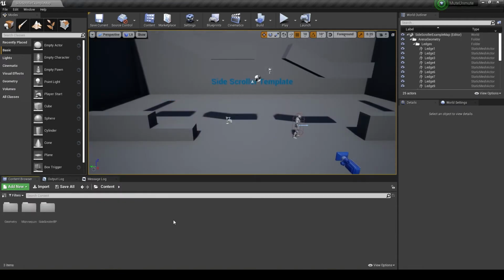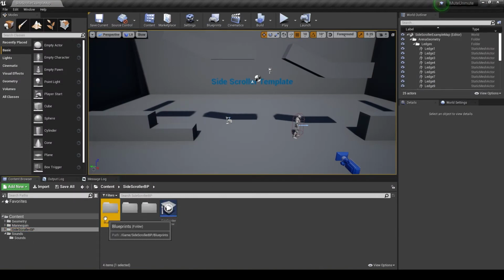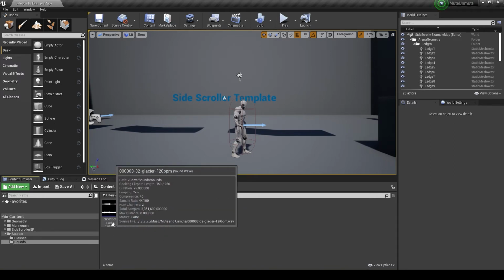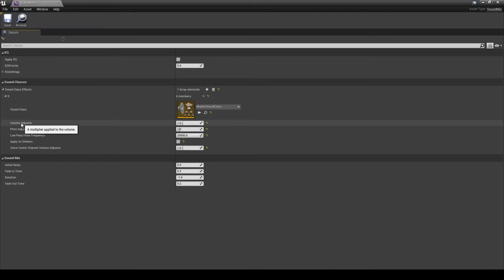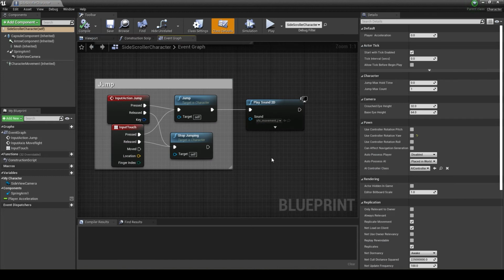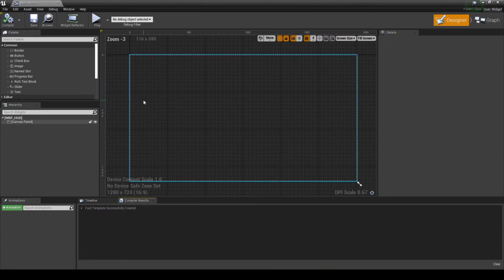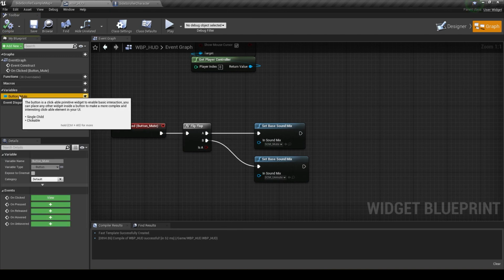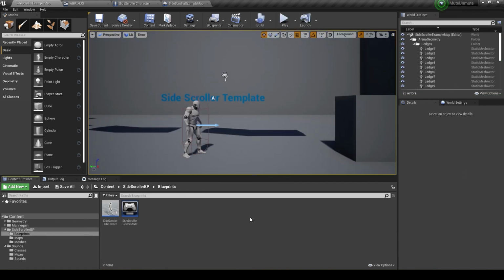Tutorial Mute and Unmute All Sounds and Music with Blueprints/Widgets in Unreal Engine 4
In this video I go over how to mute and unmute all sounds and music using input actions and/or widgets in Unreal Engine 4.